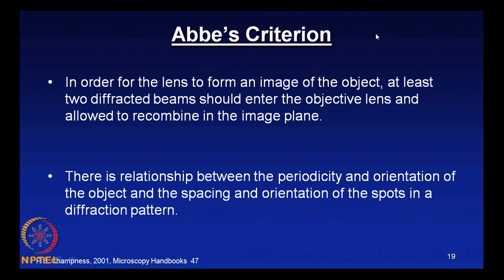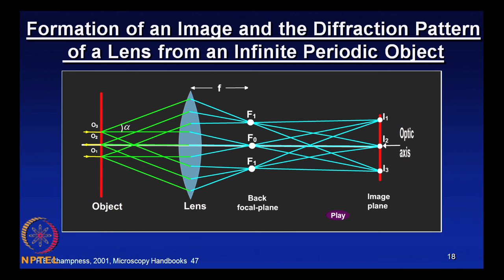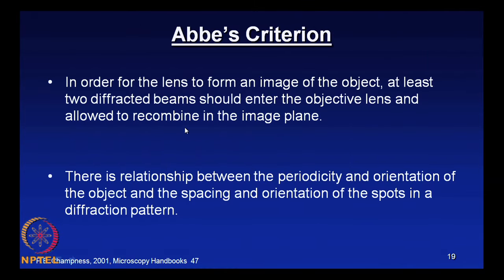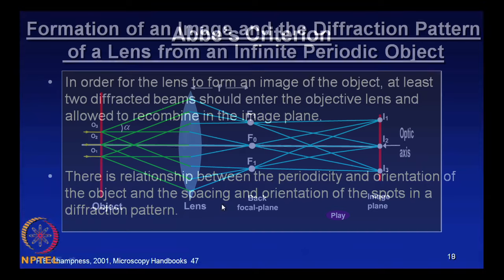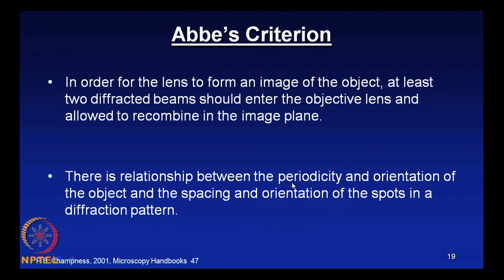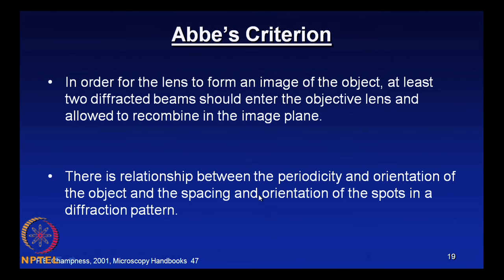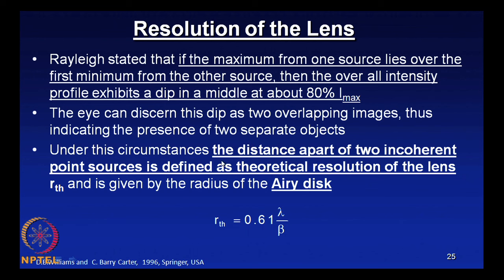Magnification and resolution